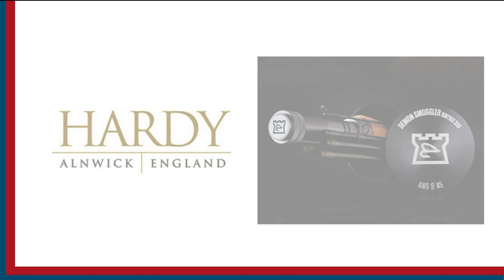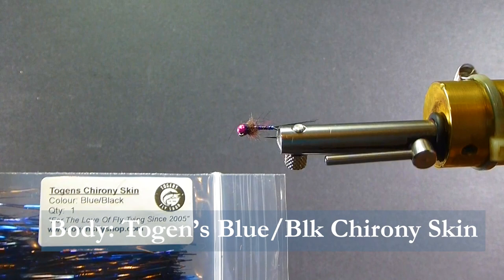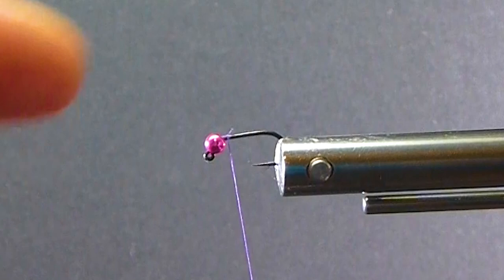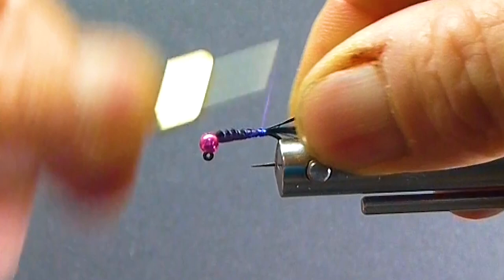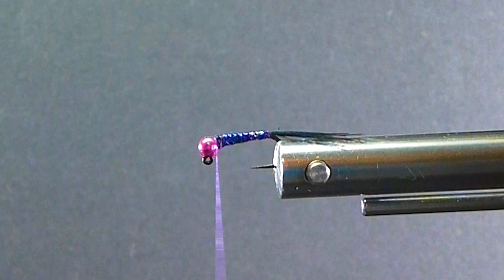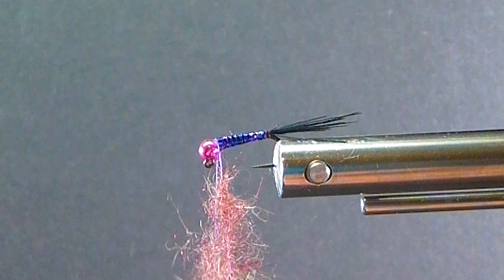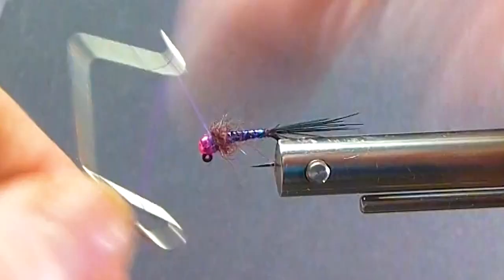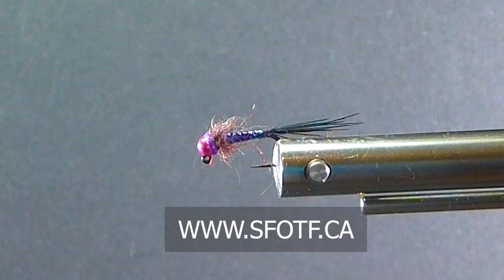FLY TYING: BRENT'S DEEP PURPLE JIG NYMPH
Flies tied on jig hooks are becoming very popular and can cover nymphs right through to large attractor patterns. Brent ties a killer jig pattern that I've personally used successfully on both lakes and rivers.

List of Ingredients:
Hook: Togens Jig Size 12
Bead: Togens 1/8 Hot Pink Slotted Tungsten
Thread: 6/0 Purple
Tail: Black Pheasant Rump Fibres
Rib: Semperfli Purple Micro Glint Tinsel
Body: Togens Blue/Black Chirony Skin
Collar: Dark Brown Squirrel Dub blended with Semperfli Claret Sparkle Dubbing
Coat: Solarez